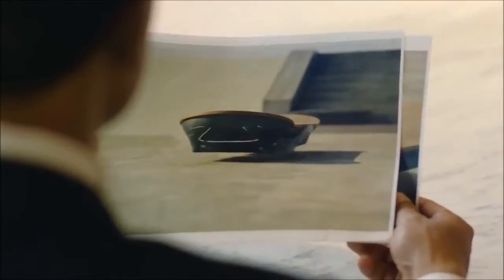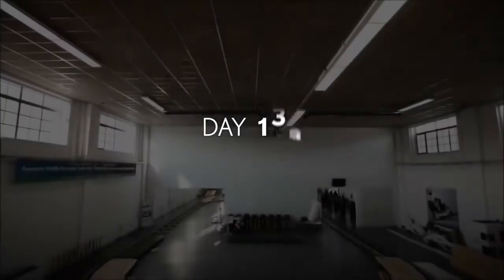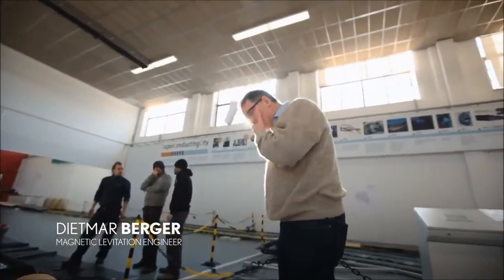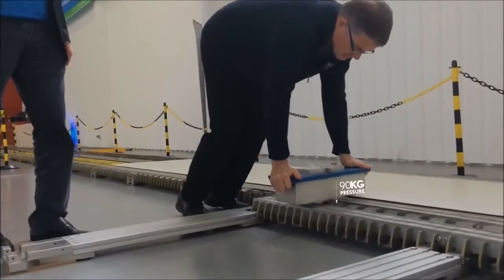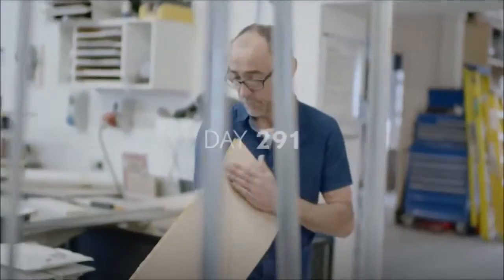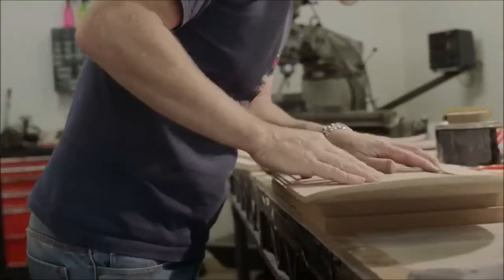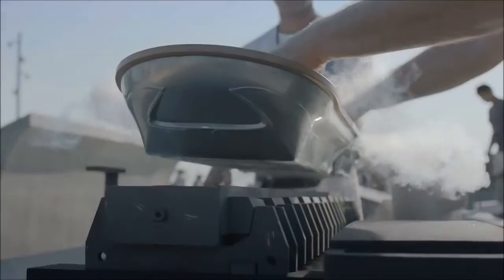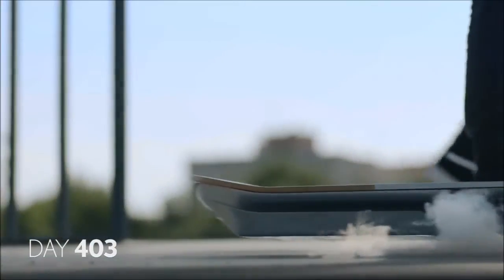Lexus Builds A Real Working Hoverboard - TheMakerBoards.com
It's been done before, but we're getting closer and closer to recreating an actual Marty McFly experience every day. Lexus has built a working, ridable hoverboard and documented the whole process in the video above. It works based on superconducting levitation, which accounts for the strange smoke you see coming out of the board (Liquid Nitrogen).

This has been done before, most notably the Hendo hoverboard, however, from the riders who have gotten to hop on, they say it's ride is comparable to nothing out there, and is a totally new experience. Sadly, the board needs to have magnetic strips built into the surface of whatever it's riding on, so no true freedom here yet, but what does that matter right now anyways...it's a freakin hoverboard!

To find this and other cool things like it, visit TheMakerBoards.com!

The fastest growing online makerspace of Designers, Makers, and Artists learning and sharing together in one central hub. Create an account and join the largest online makerspace community for FREE!